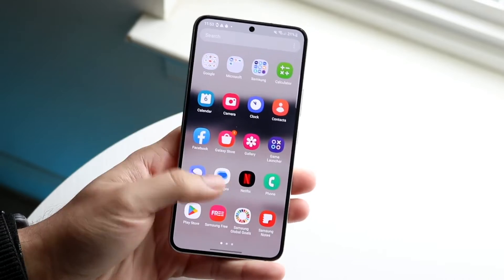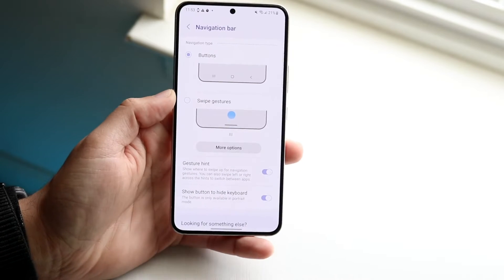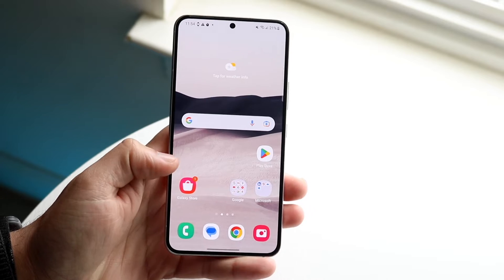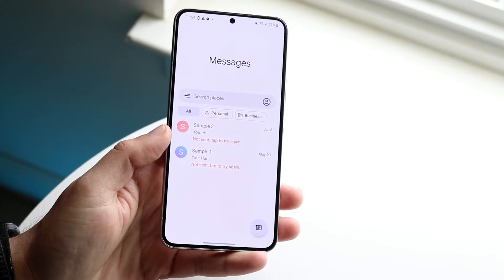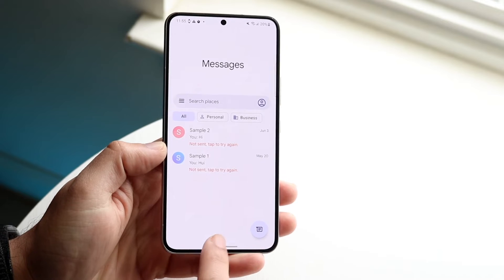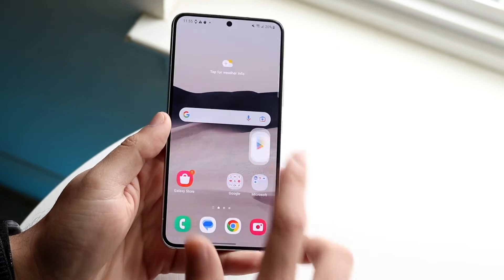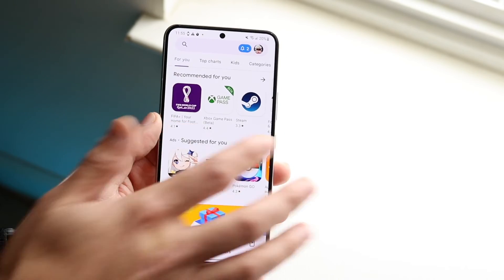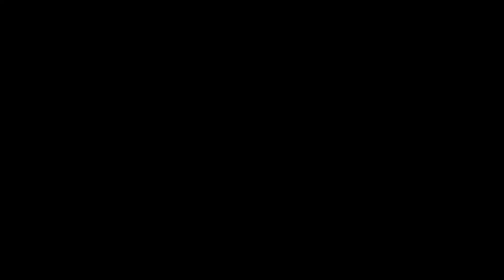How To Use Gestures On Samsung Galaxy!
Here is exactly How To Use Gestures On Samsung Galaxy!